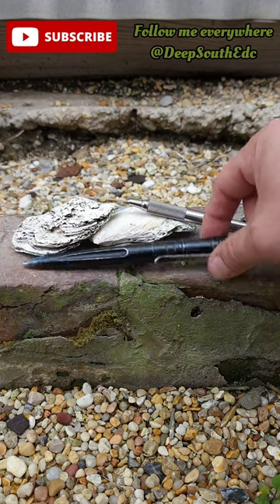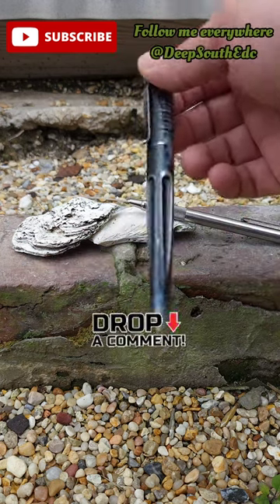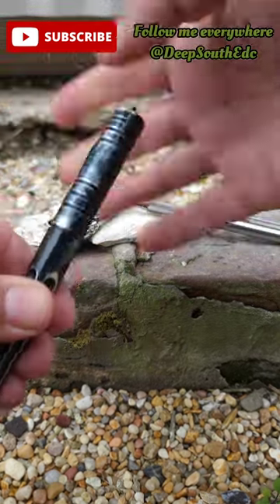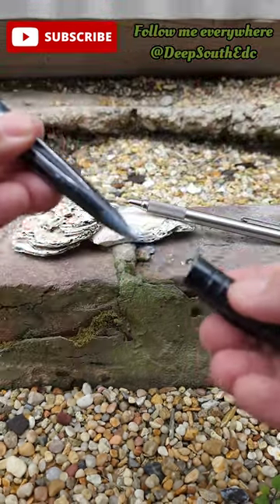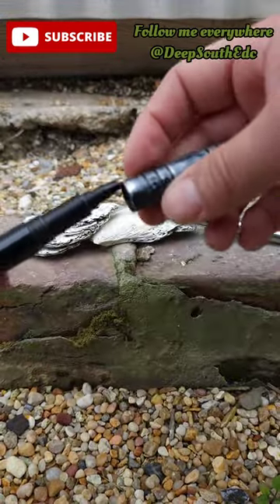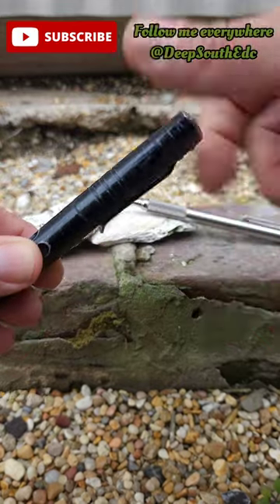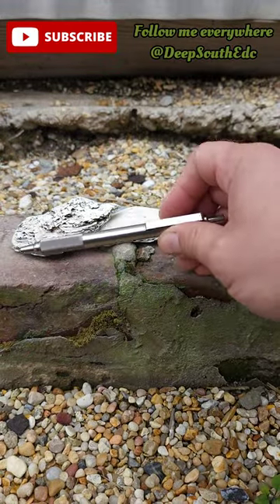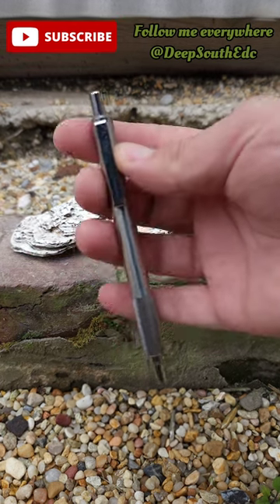Everyday Carry Pen